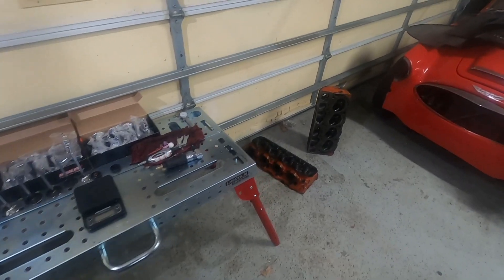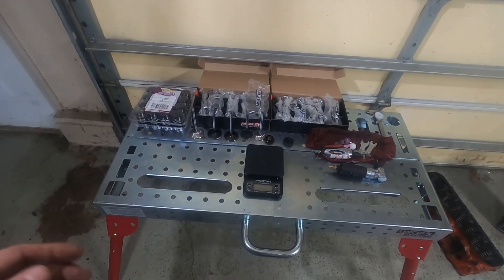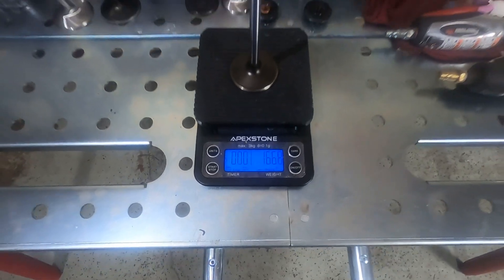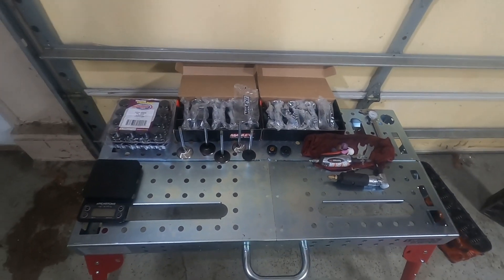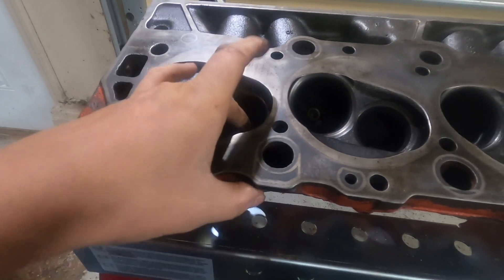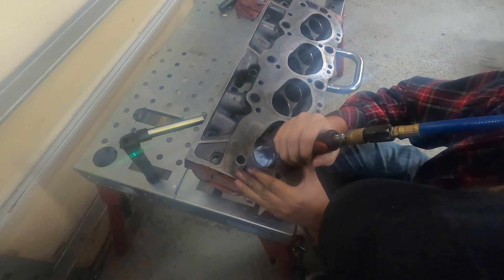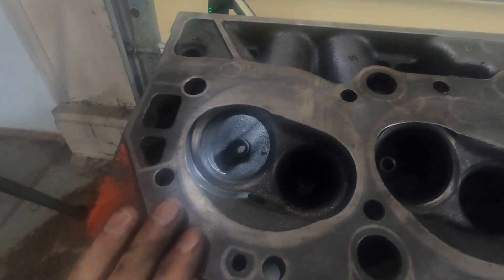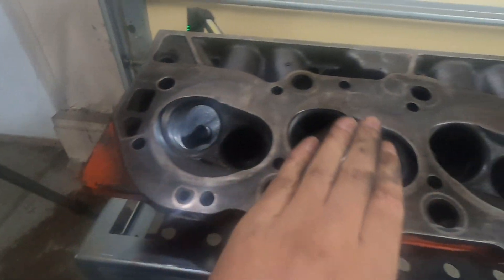First time porting Big Block Chevy oval port heads! What could go wrong?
This week we pick up where we left off and try our hand at blending the valve pocket with the seats on these 215 casting closed chamber heads. What's the worse that could happen?